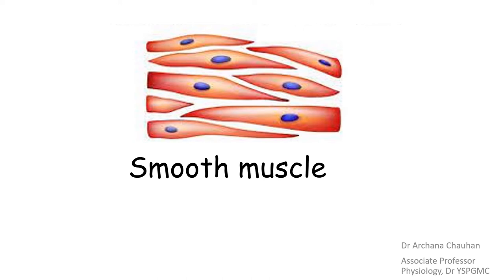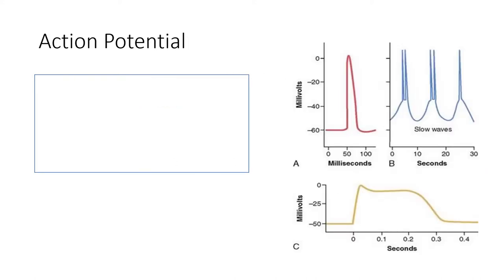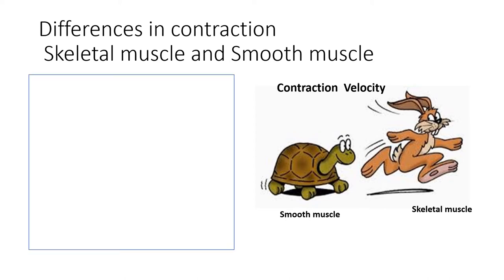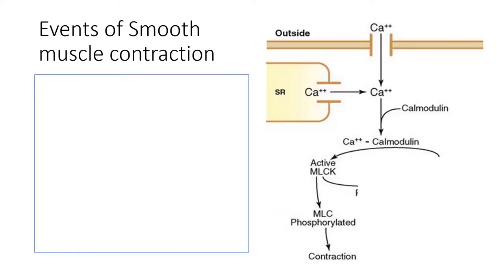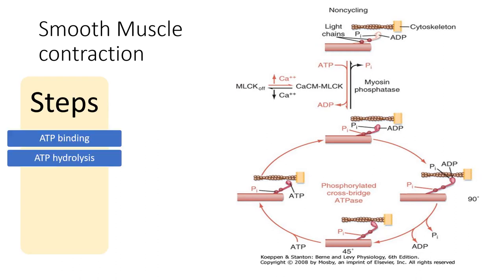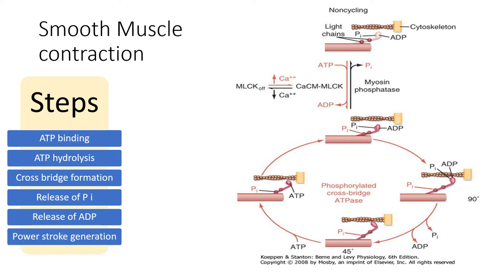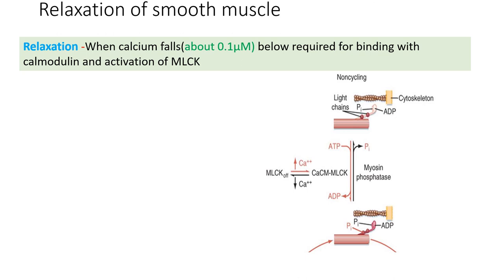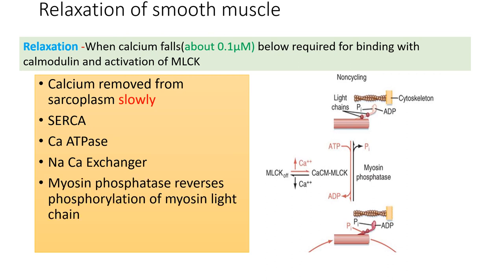Latch Bridge Mechanism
Smooth muscle excitation and contraction
Role of Calmodulin